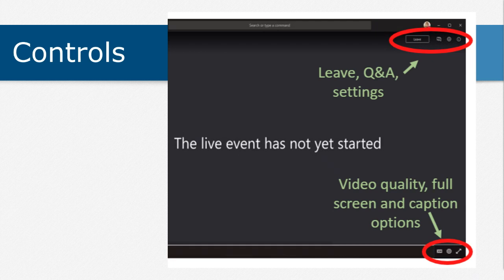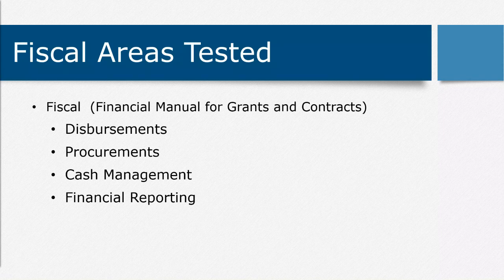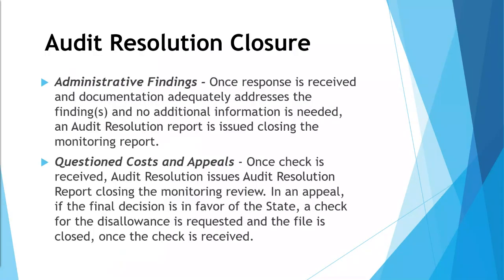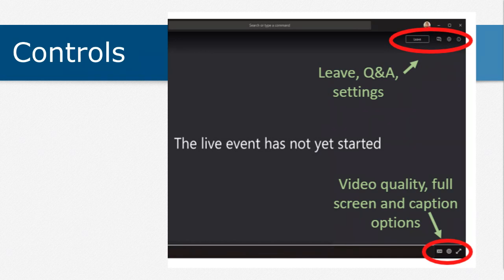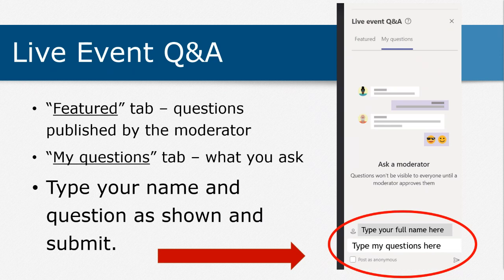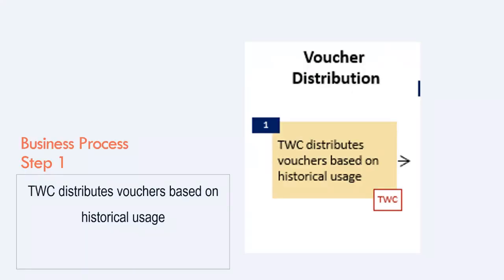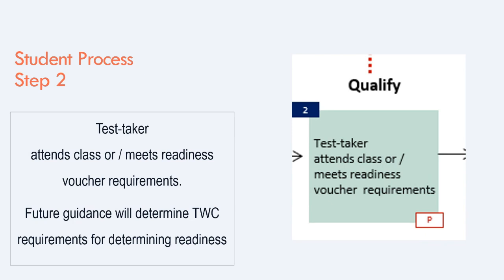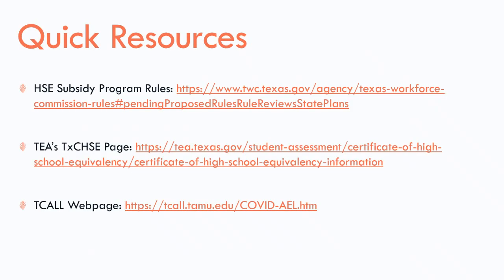Summer Institute Day 2